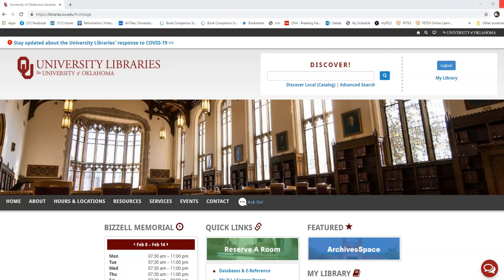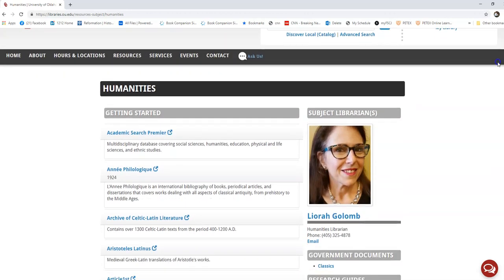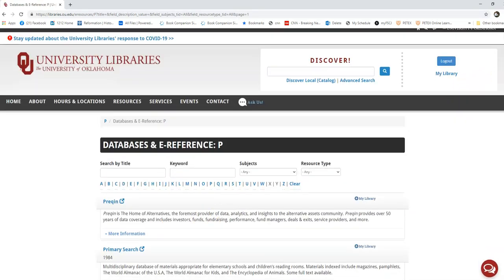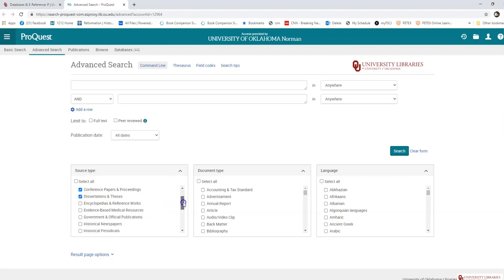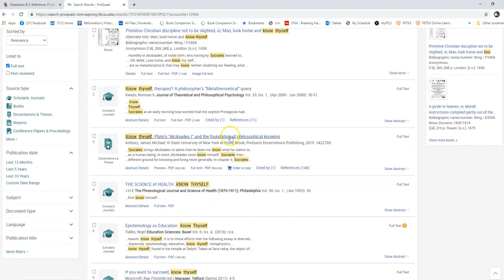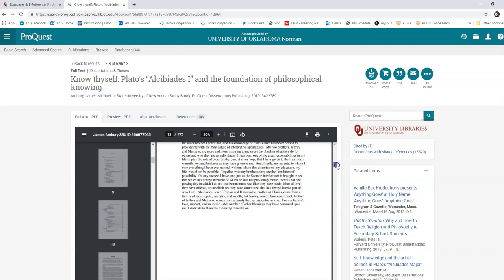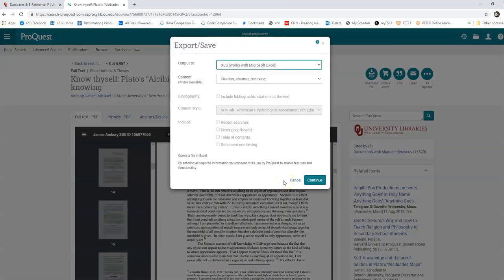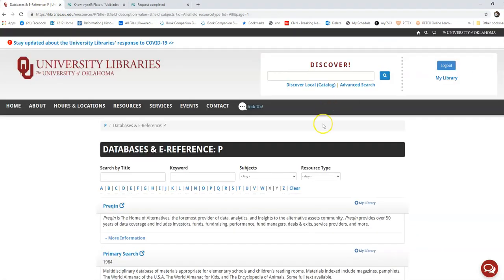Using Online Library Collections to Research a Topic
Here is a quick introduction to online collections in the digital library collections.  We review the resources and then point out useful databases. Finally, we explore ProQuest and show how to do a search, how to export a citation in APA style, how to download a copy of the article, and how to begin writing an annotation for an annotated bibliography.